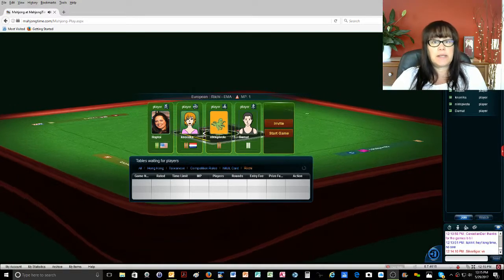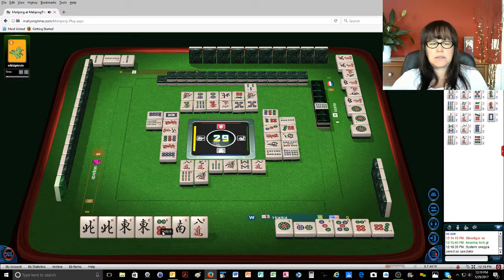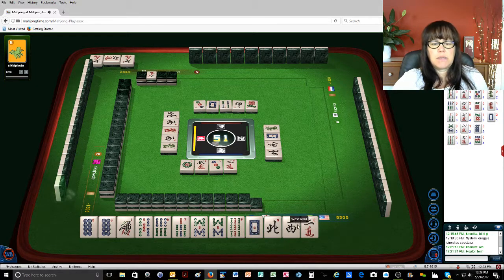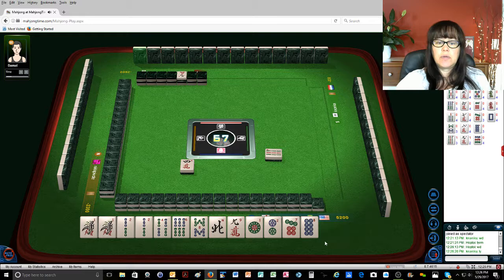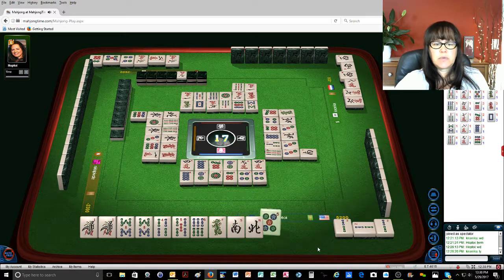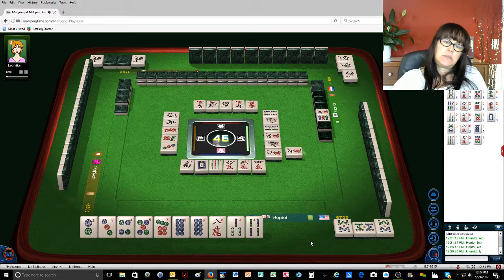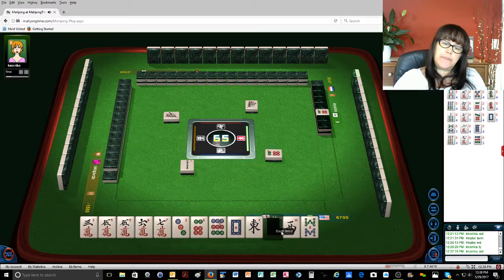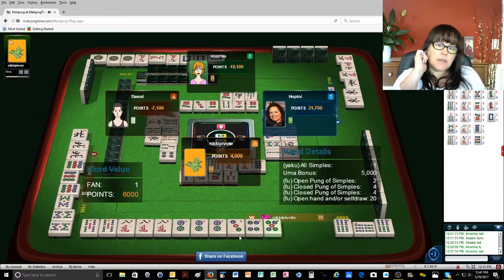Riichi mahjong marathon learn from my mistakes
Join me on a journey of learning how to play Japanese mahjong.

The Riichi Quick Reference that I use is aligned with the World Riichi Competition rules. It is not comprehensive but includes commonly used Riichi terms and scoring elements that I find helpful as a teacher and intermediate player.